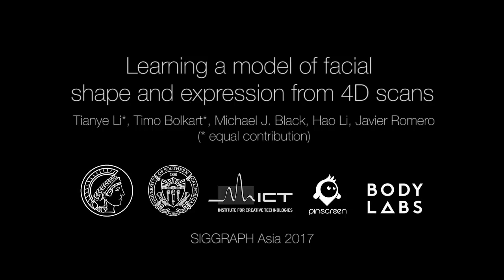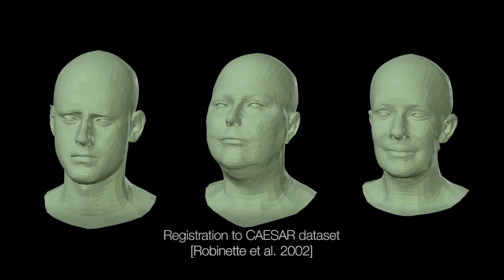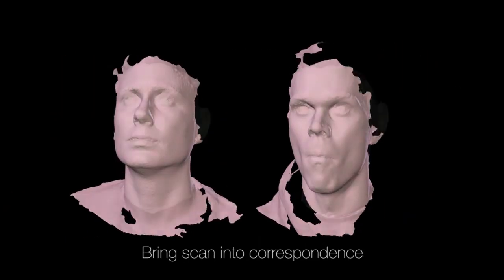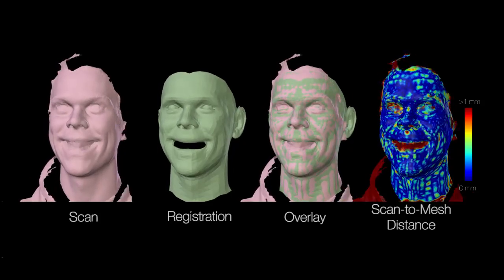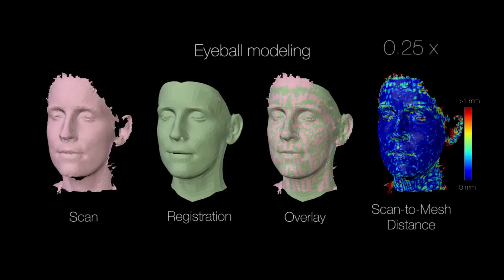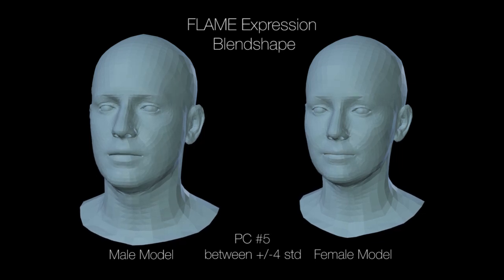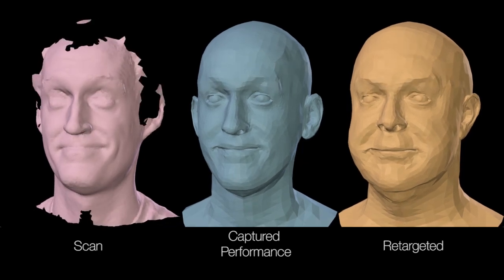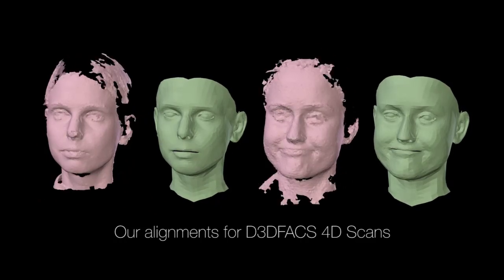FLAME: Learned face model from 4D scans (SIGGRAPH Asia, 2017)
Abstract:
The field of 3D face modeling has a large gap between high-end and low-end methods. At the high end, the best facial animation is indistinguishable from real humans, but this comes at the cost of extensive manual labor. At the low end, face capture from consumer depth sensors relies on 3D face models that are not expressive enough to capture the variability in natural facial shape and expression. We seek a middle ground by learning a facial model from thousands of accurately aligned 3D scans. Our FLAME model (Faces Learned with an Articulated Model and Expressions) is designed to work with existing graphics software and be easy to fit to data. FLAME uses a linear shape space trained from 3800 scans of human heads. FLAME combines this linear shape space with an articulated jaw, neck, and eyeballs, pose-dependent corrective blendshapes, and additional global expression from 4D face sequences in the D3DFACS dataset along with additional 4D sequences.We accurately register a template mesh to the scan sequences and make the D3DFACS registrations available for research purposes. In total the model is trained from over 33, 000 scans. FLAME is low-dimensional but more expressive than the FaceWarehouse model and the Basel Face Model. We compare FLAME to these models by fitting them to static 3D scans and 4D sequences using the same optimization method. FLAME is significantly more accurate and is available for research purposes

Learning a model of facial shape and expression from 4D scans
TIANYE LI, TIMO BOLKART, MICHAEL J. BLACK, HAO LI,  JAVIER ROMERO. ACM Transactions on Graphics, Vol. 36, No. 6, Article 194. Publication date: Dec 2017.